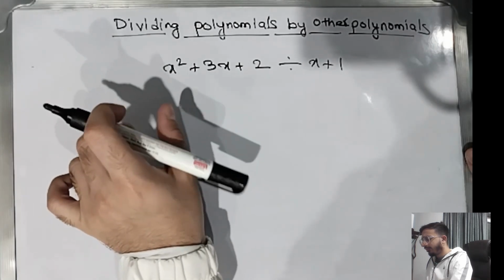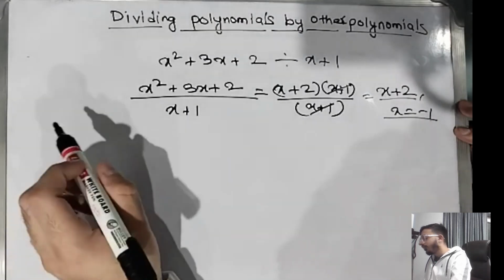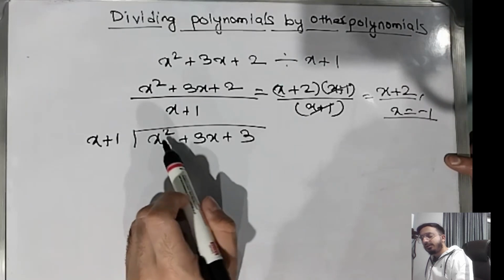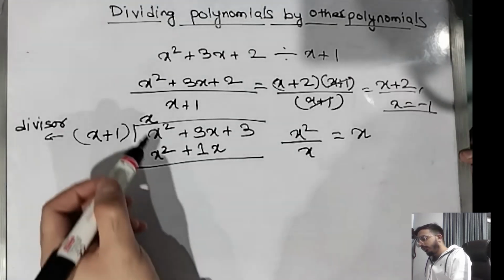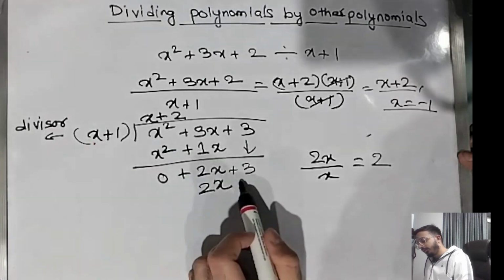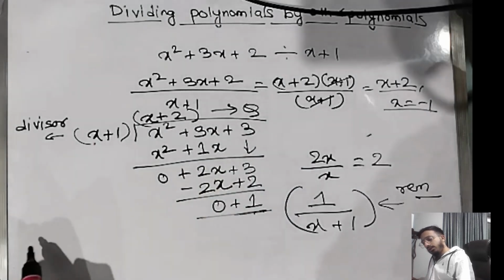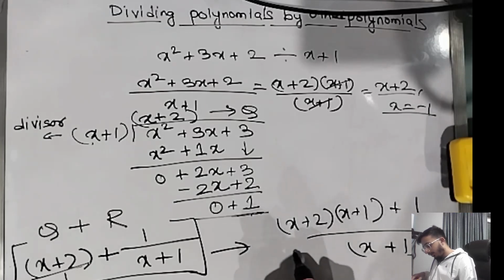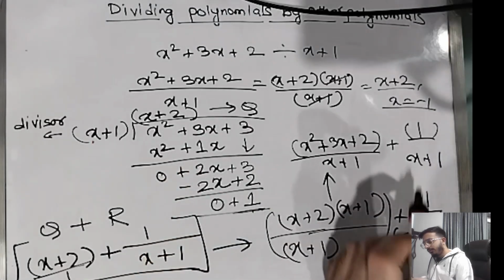Dividing Polynomials By Other Polynomials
In this video, I explain how to divide any polynomial by other polynomials.